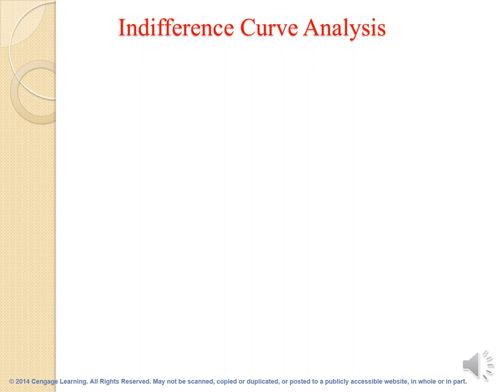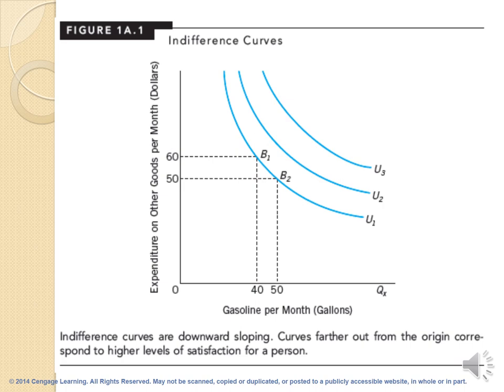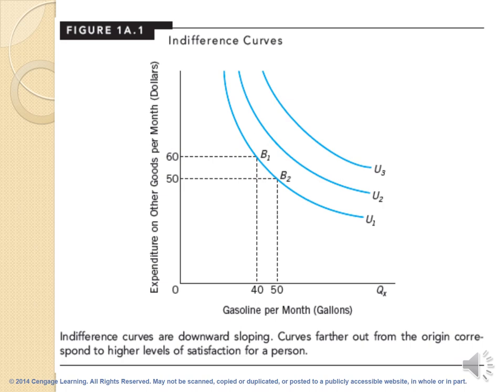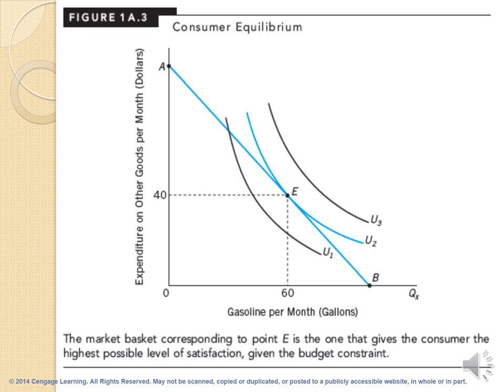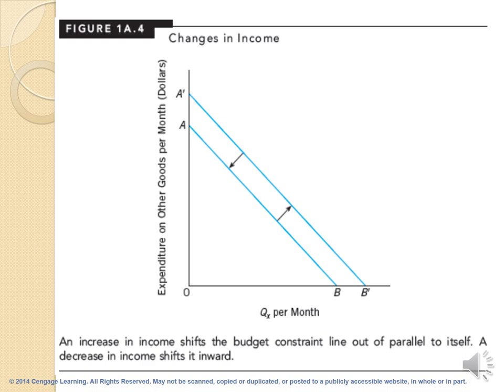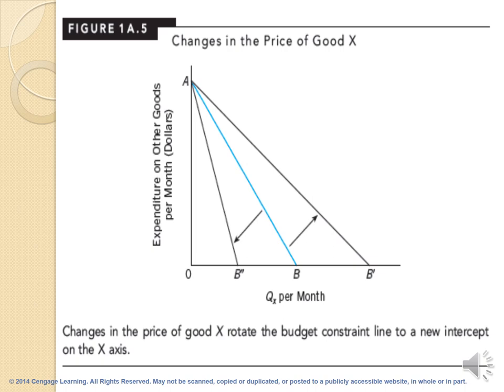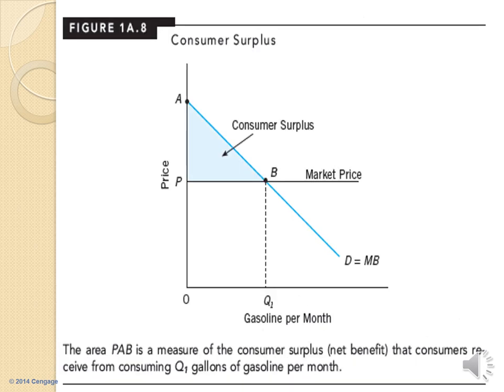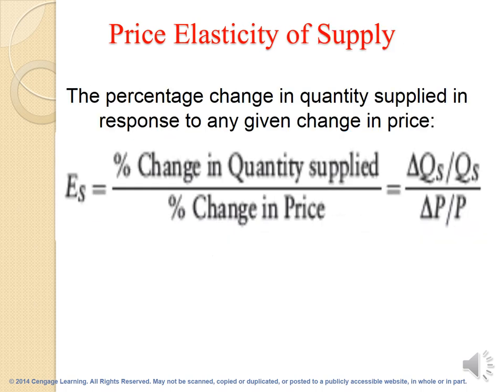مادة مشتركة - اقتصاديات المالية العامة والضرائب - د/عزيزة عبد الخالق - 03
مادة مشتركة (ت تمويل & ت مراجعة & أسواق & تسويق) -  اقتصاديات المالية العامة والضرائب
برنامج الشراكة كيين
د/عزيزة عبد الخالق  - 03